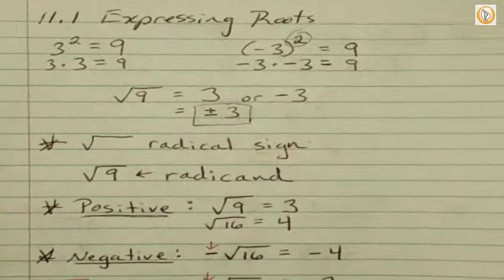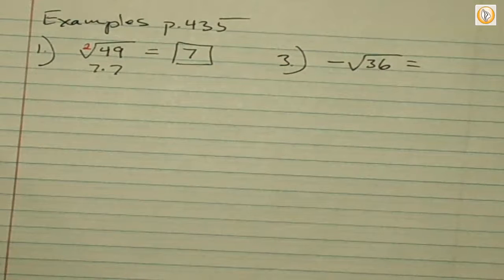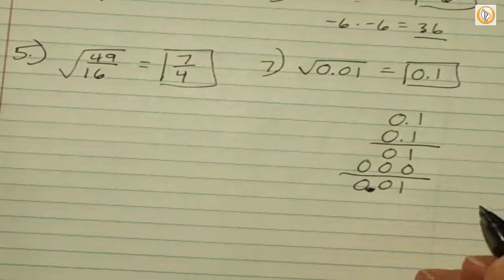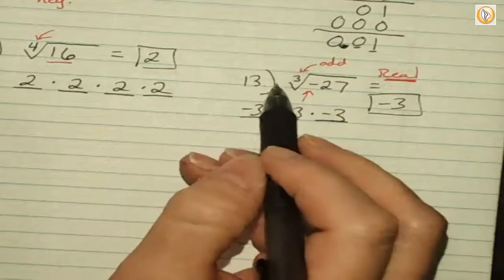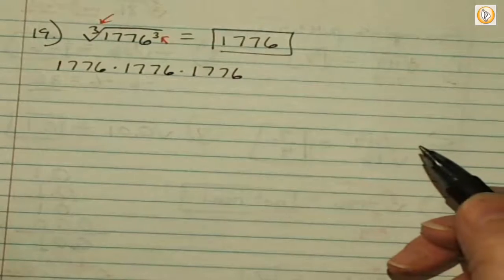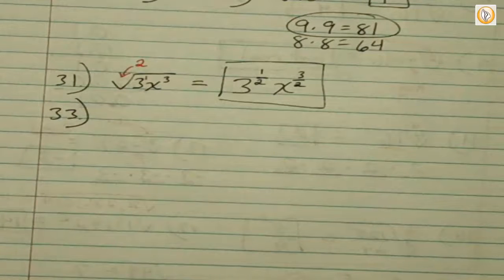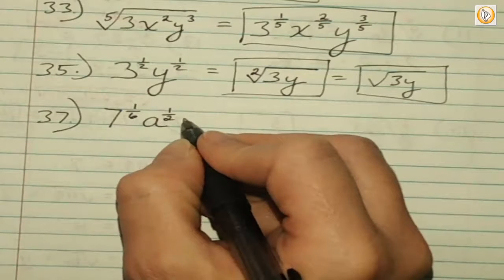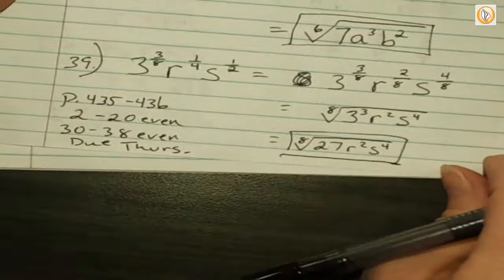Alg. 1 11.1 Expressing Roots Part 2